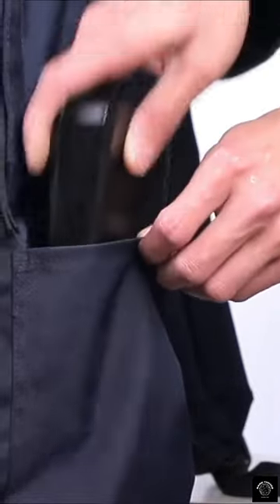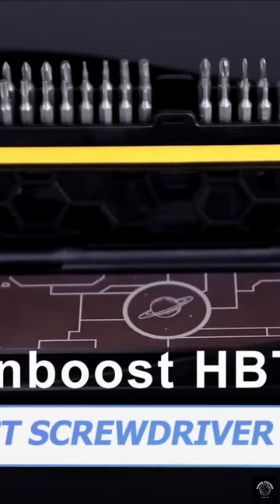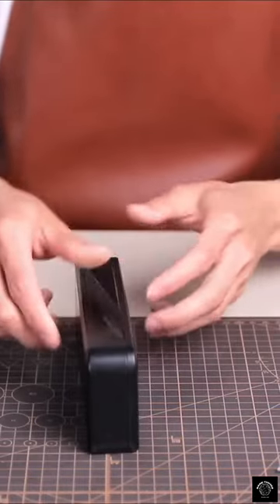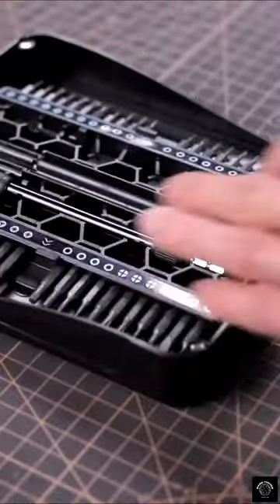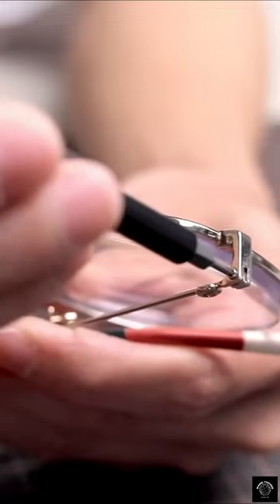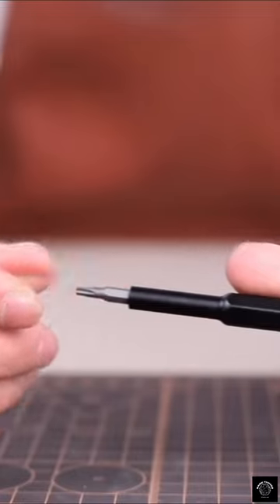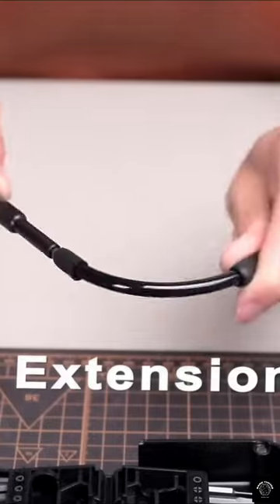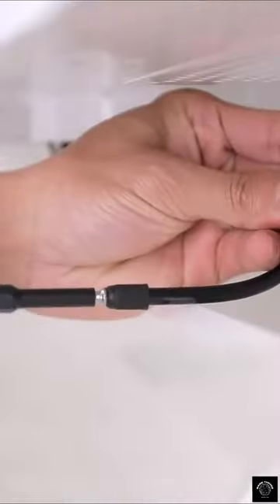Smart Gadgets | PART 10 | screw driver box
THANGS FOR WATCHINGS GUYS ❤